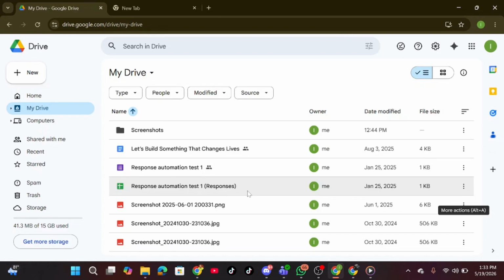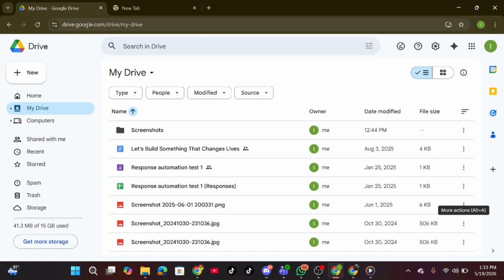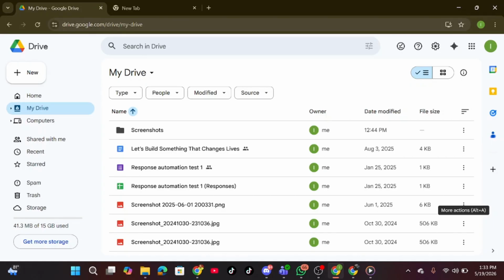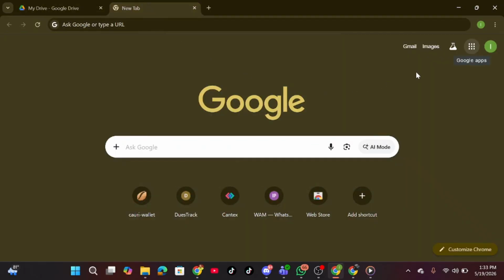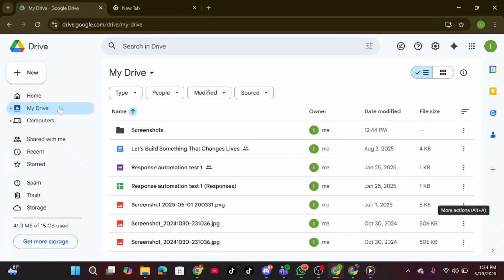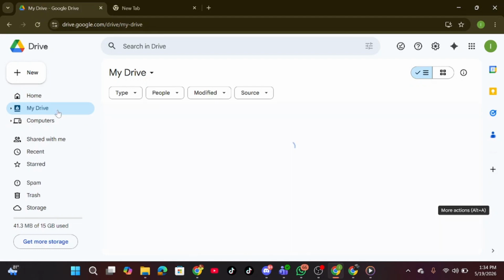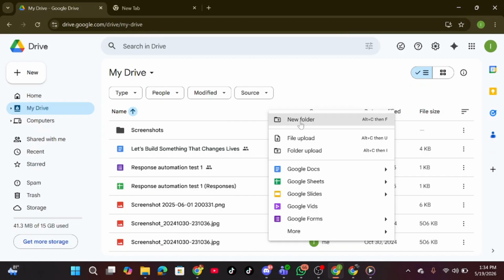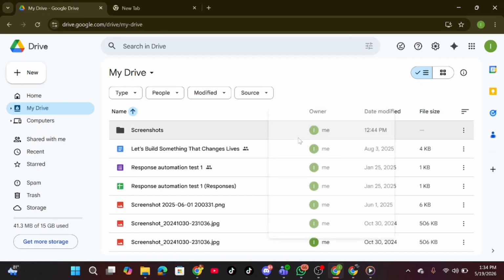How to Upload Files to Google Drive (Step-by-Step)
Learn how to upload files to Google Drive easily with this step-by-step guide. I’ll show you how to add documents, photos, and videos from your computer or phone so you can store and access them anywhere.